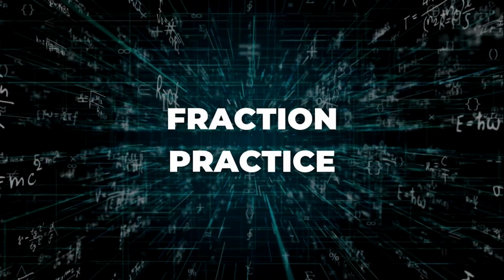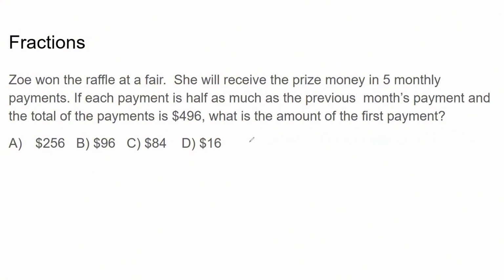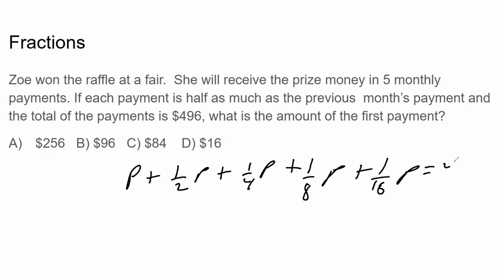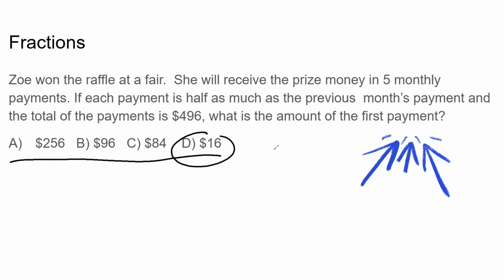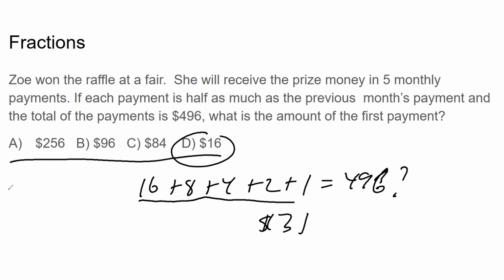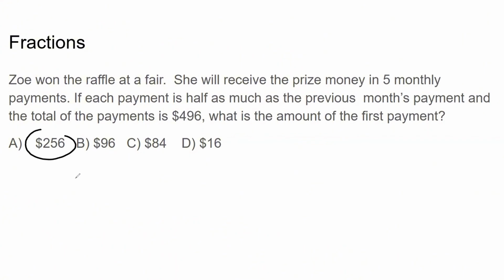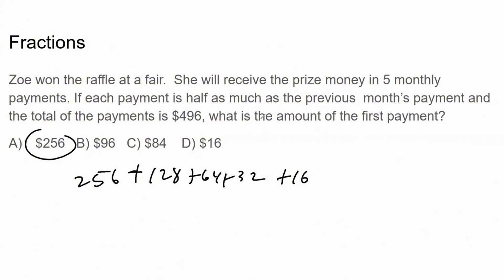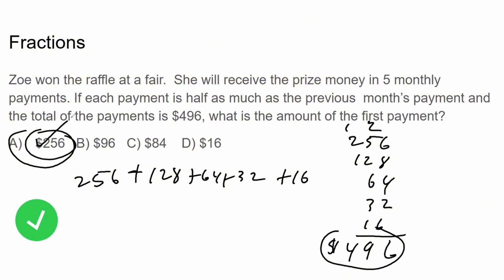This Simple Math Trick Makes Fractions EASY!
Learn this simple math trick that makes fractions easy! Whether you're a student struggling with fractions or a teacher looking for new ways to solve problems, this trick will make math a breeze.

In this video, you'll learn two different ways to solve this problem. While one way is easier than the other, both ways can help you understand the math a little better.

CHAPTERS:
00:00 Fraction Practice
00:11 Solving the Problem the Hard Way
00:58 Solving the Problem the Easy Way
02:31 Finding the Answer